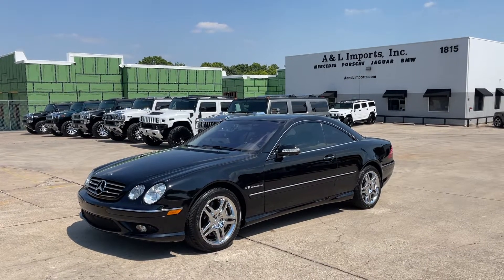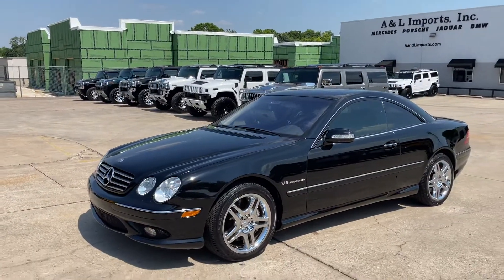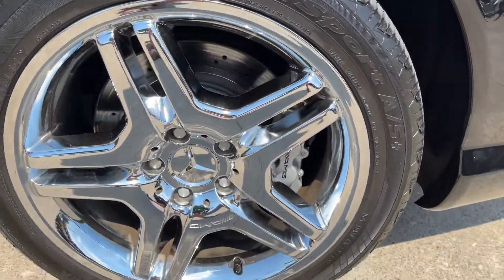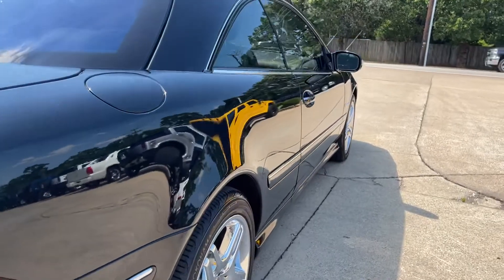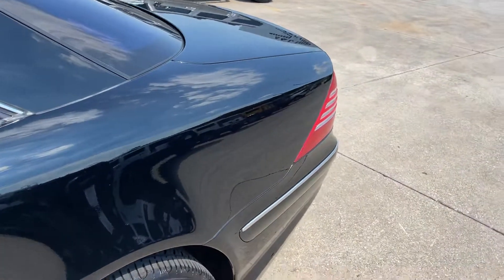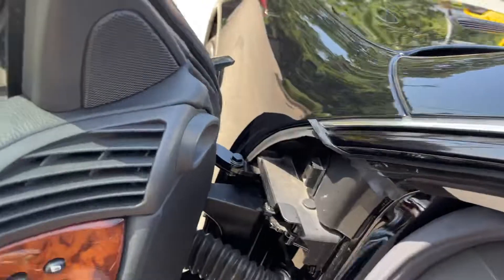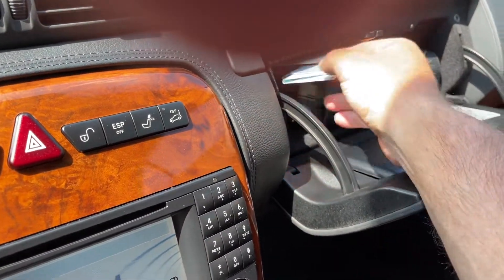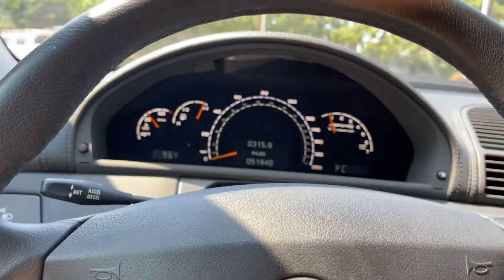2003 Mercedes Benz CL55 AMG - 51k miles - 1-owner - Texas Car - original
No accidents, non smoker, all original paint, in exceptional pristine condition. No issues, ready to go.